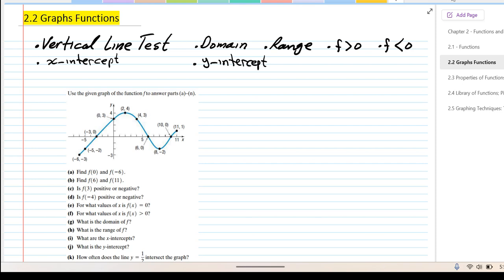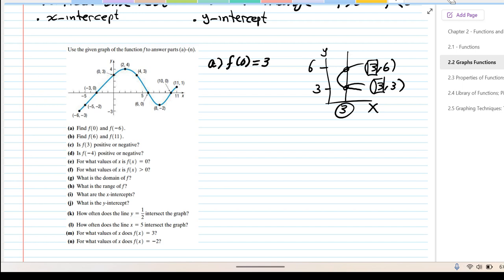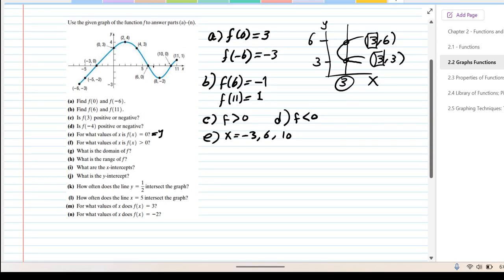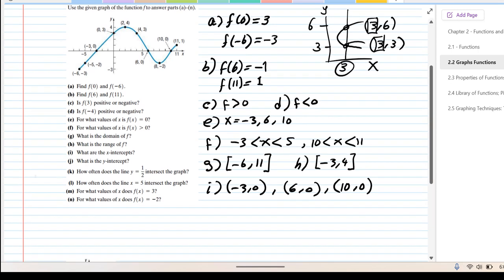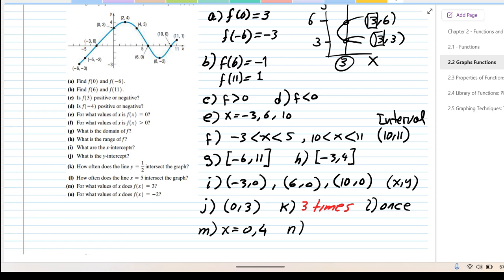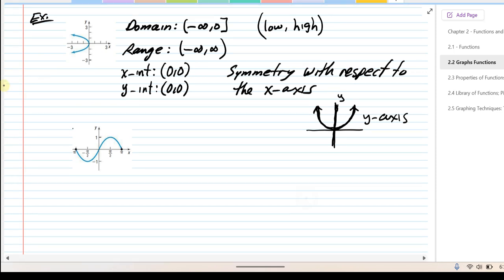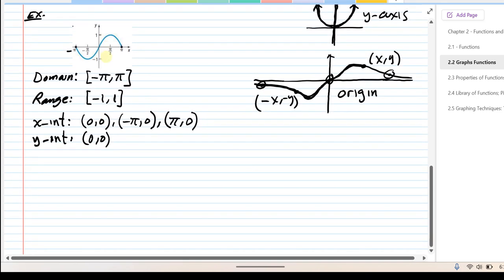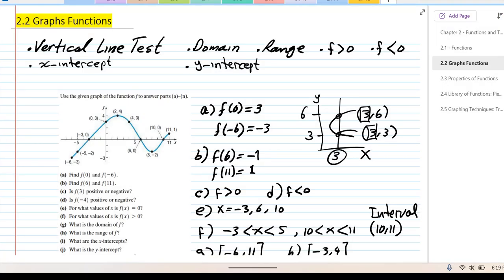Lecture 2: Graphs of Functions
CORRECTION:

@ 3:50 , f(6) = 0 not -1.  I looked over f(7) = -1. Please beware!